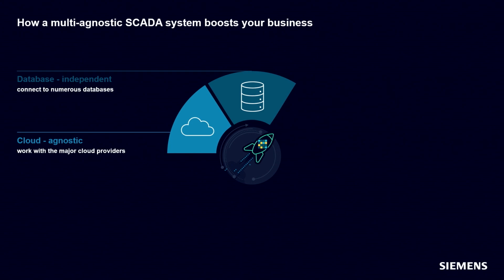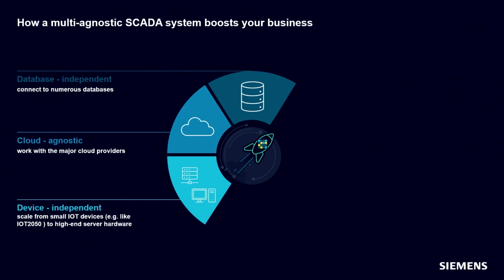How an agnostic SCADA system boosts your business: flexibility in cloud / database / OS / HW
Did you know that SCADA is not only for nice pictures and blinking lamps? In fact modern SCADA systems can boost your business! How? Well, image software that increases your customer base, because it adapts to your customer's system requirements. Imagine software that can be re-used and shortens your time-to-market. Imagine a software that scales both technically and economically. A multi-agnostic SCADA system gives you the needed flexibility in cloud / database / OS / hardware. And Wincc Open Architecture has it all!